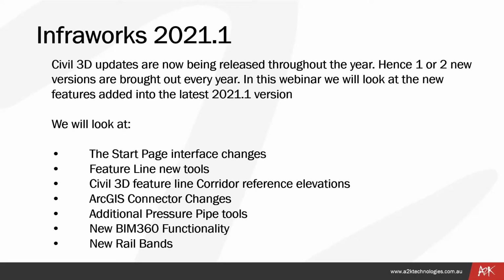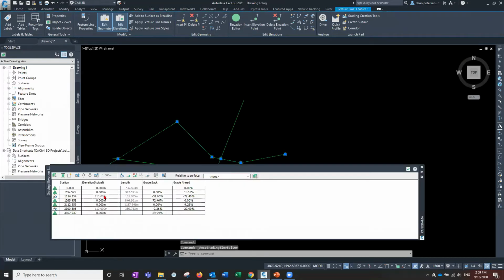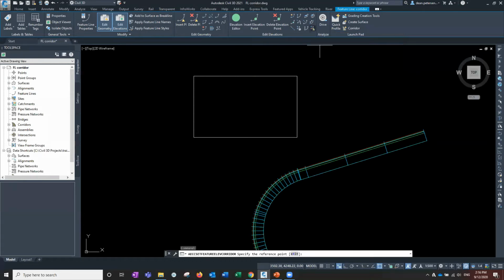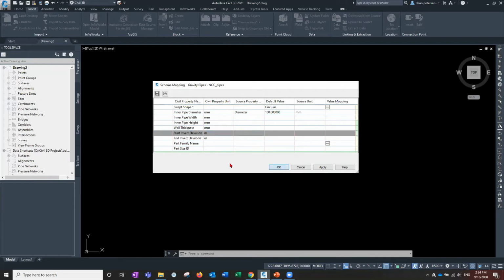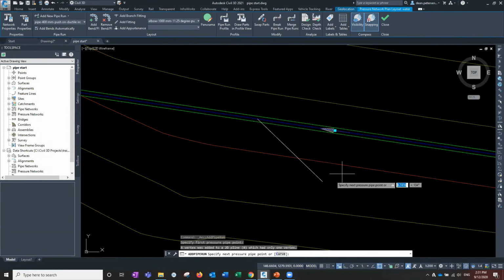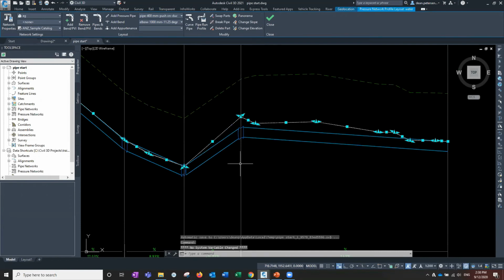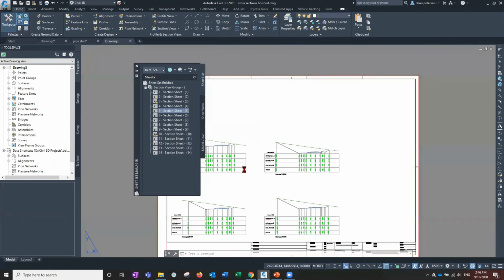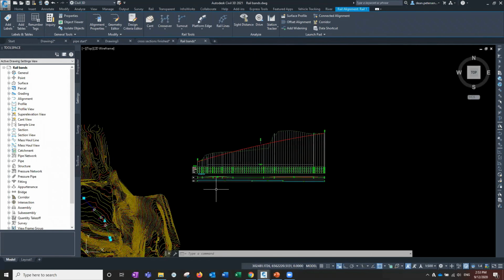Whats new in Civil 3D 2021 1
With the last few releases of Civil 3D, Autodesk have elected to introduce incremental changes to the product throughout the year rather than a large number of new changes only when the yearly release comes out. To help you keep up with this evolution, we will look at the incremental changes and improvements in the Civil 3D 2021.1 version.

The topics we will be looking at in this webinar will include:

- Changes to the ArcGIS Connector
- Changes to the layout tools of the Pressure Pipes
- New tools for Featureline editing
- More functionality in BIM 360
- Rail Band improvements